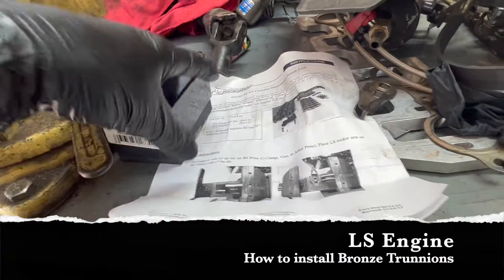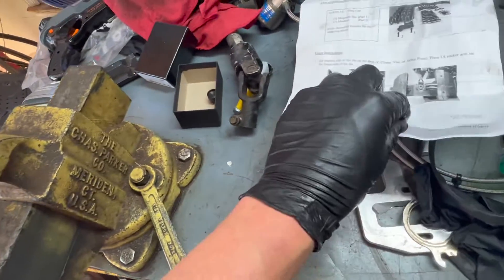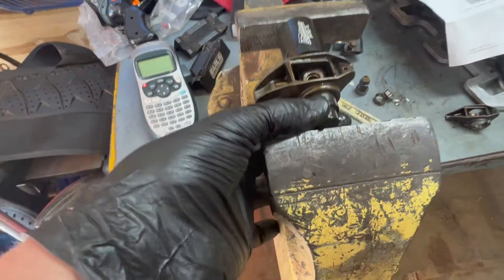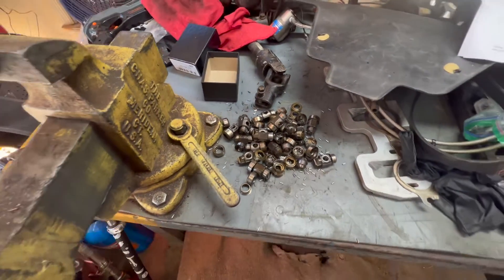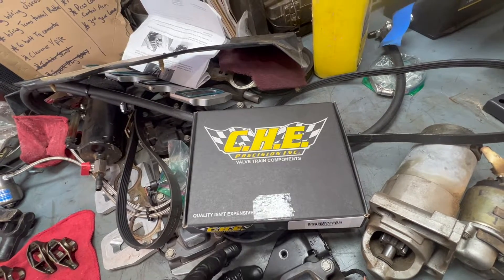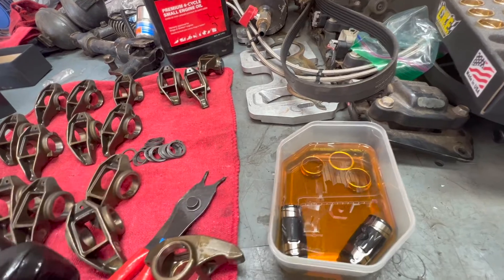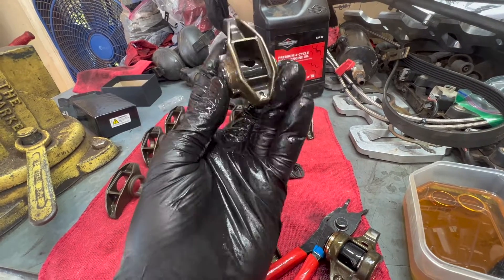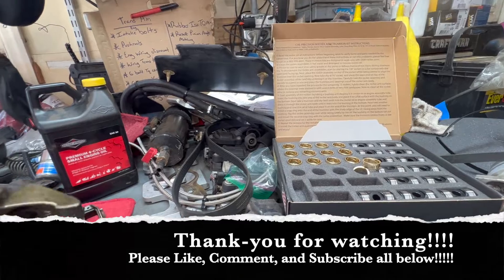How to install Bronze Trunnions in Rocker Arms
In today's video I show viewers how to install Bronze Trunnions in LS Rocker Arms